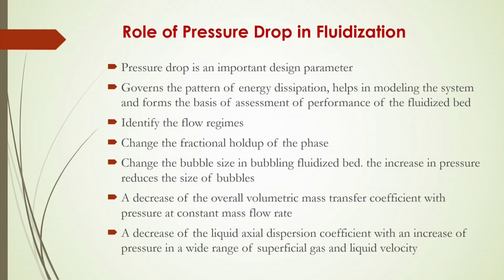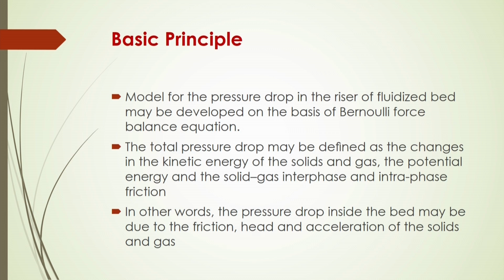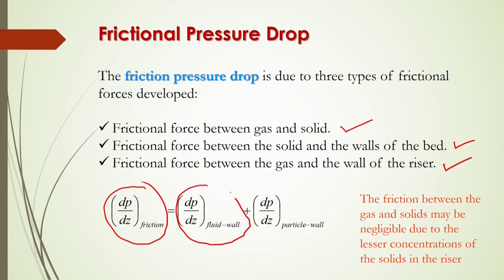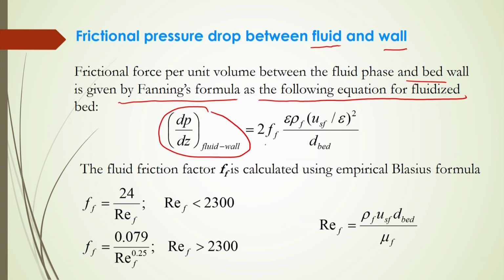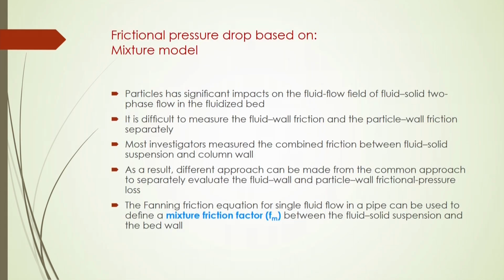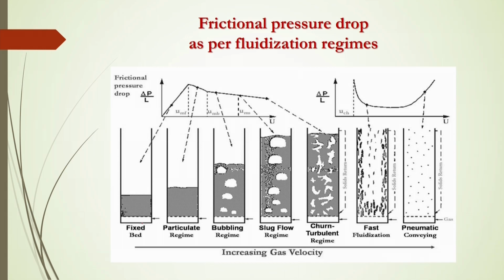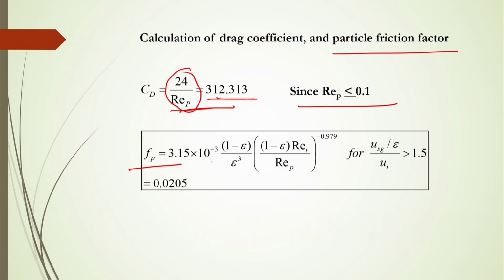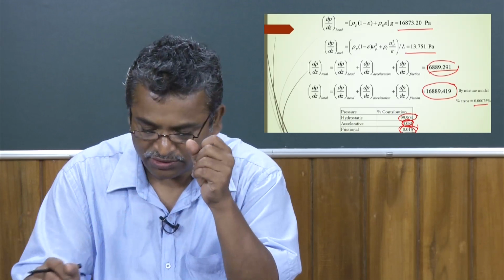Frictional pressure drop in fluidized bed- fluid-solid system